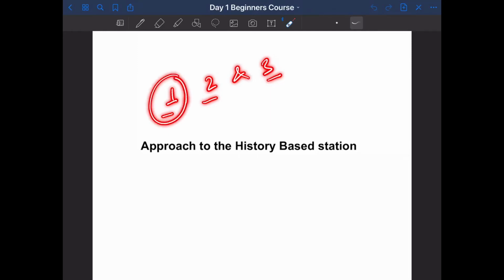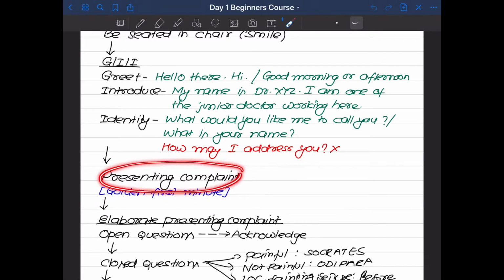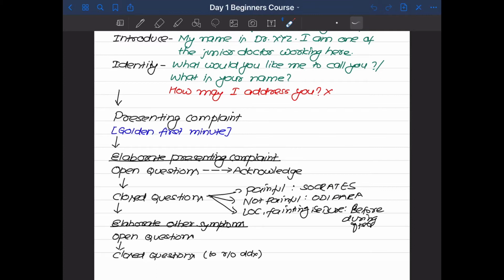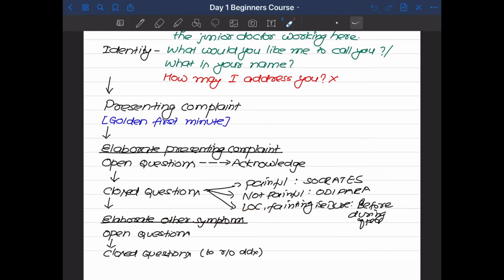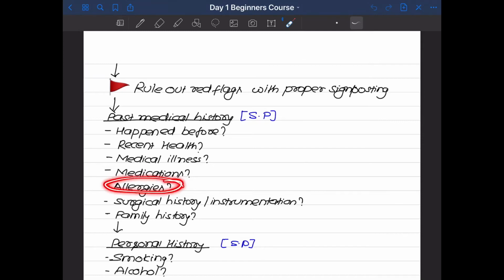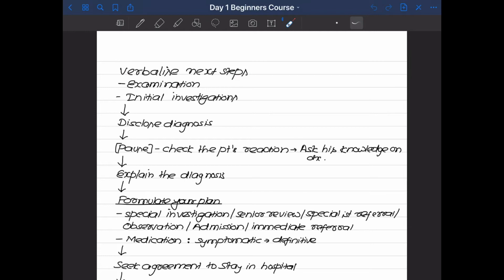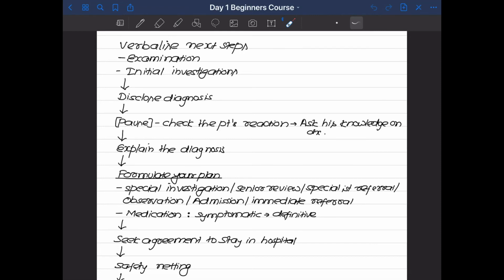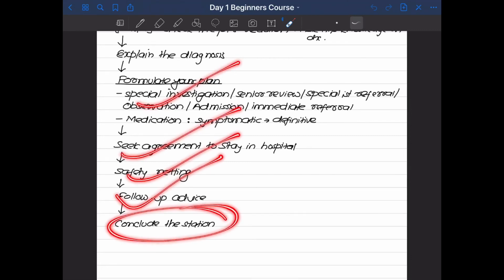4. Approach to History Based Station in PLAB 2 (4 of 4)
Fourth video out of four parts of Introductory videos on PLAB 2 exam.

In depth coverage of history based station approach in PLAB 2 exam.

With the current scenario, modality of exam might change, but this should not change the main core of the approach.

PLAB2 is an OSCE based second part of UK medical licensing exam which tests clinical skills required at the level of second year of UK foundation program doctors. History based stations is one of the categories that is tested using 8 minute long clinical consultation.

References used in this history taking approach are:
1. McLeods Clinical examination book
2. Medical OSCE clinical book
3. Oxford handbook of foundation program
4. Geeky medics history taking skills website
5. Course materials of UK based PLAB 2 academy - imedics, Samsons PLAB, Aspire, Common stations academy and Friends academy